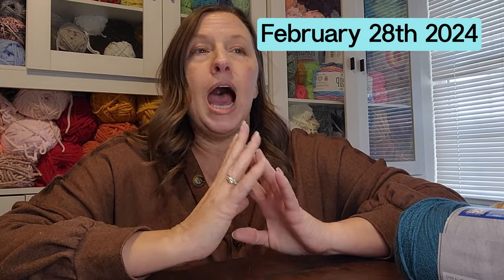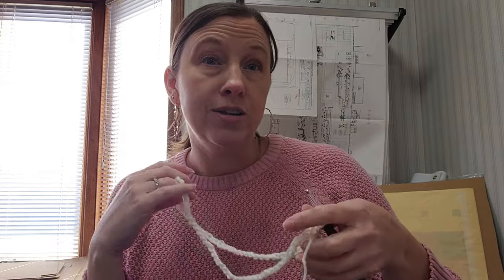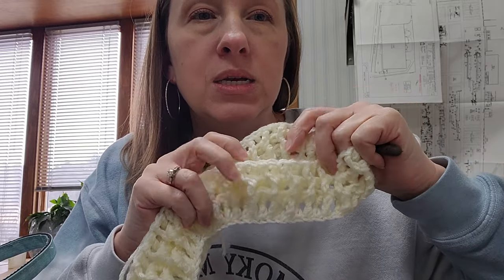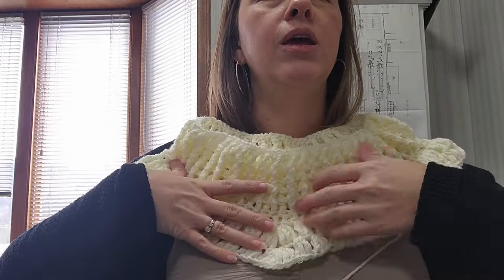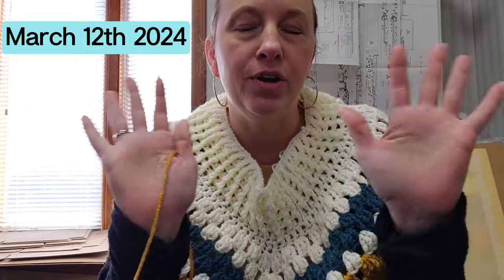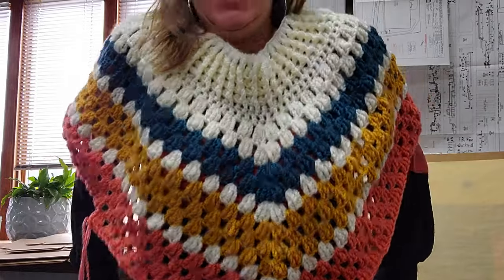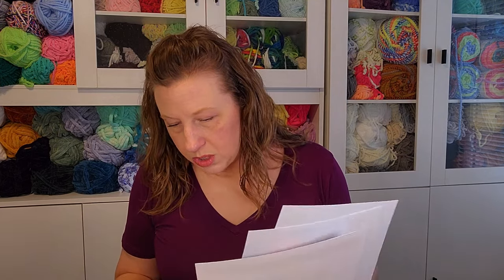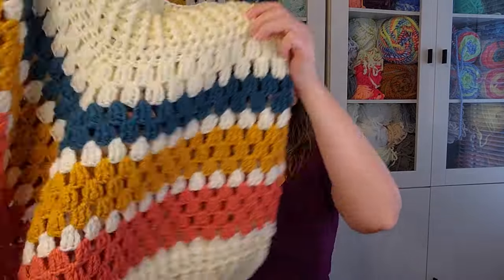First Wearable Vlog - Bucket List - I Made a Poncho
My First Wearable – Bucket List Item – Crochet Poncho
Follow along as I captured my journey to create my first crochet clothing piece, a poncho!